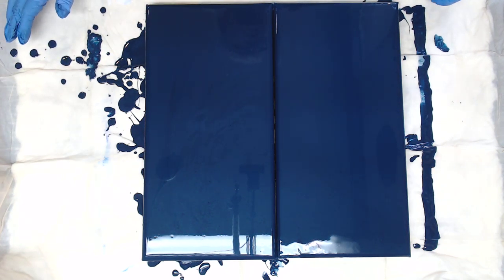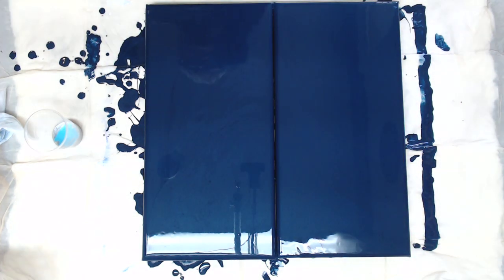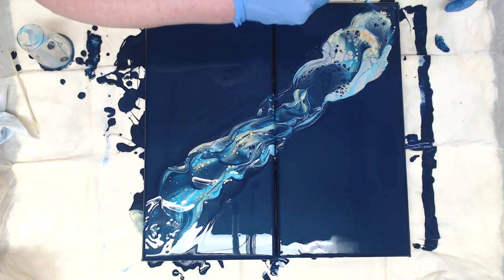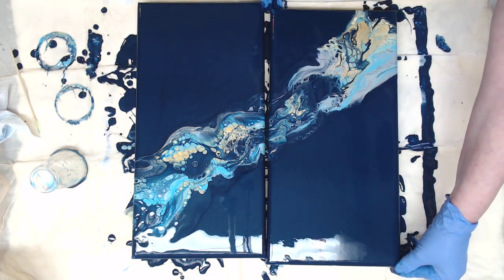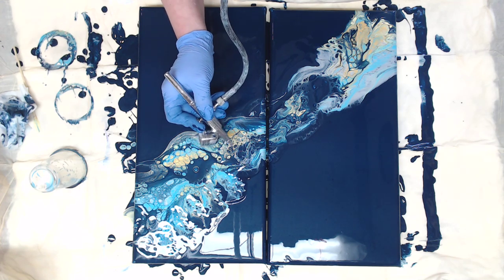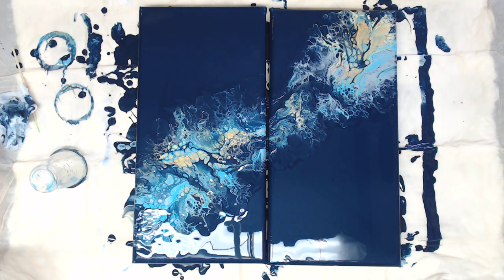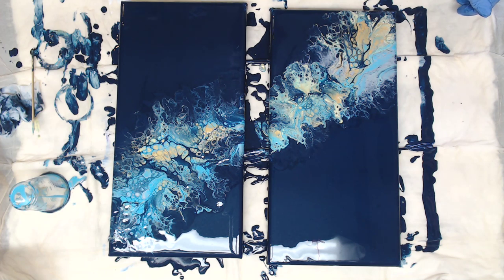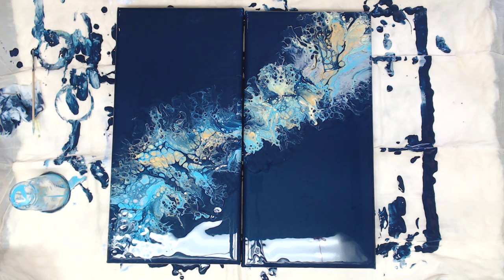(458) Diptych Flip & Drag WOW Amazing Results!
FAN MAIL!!